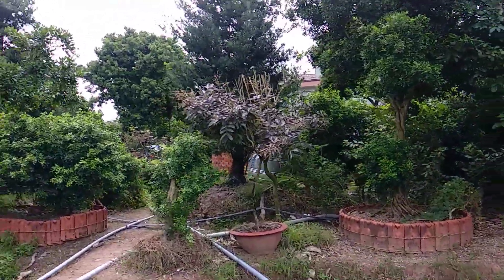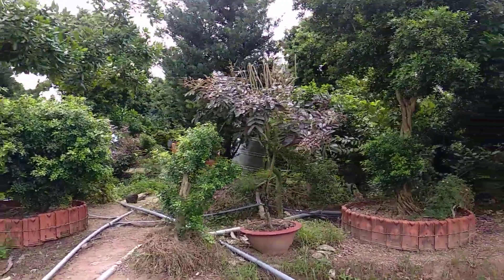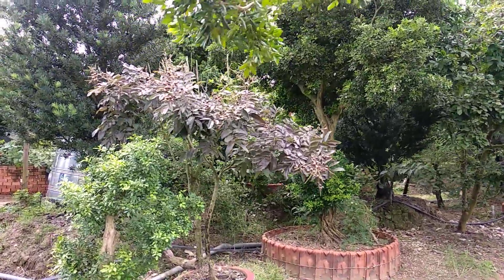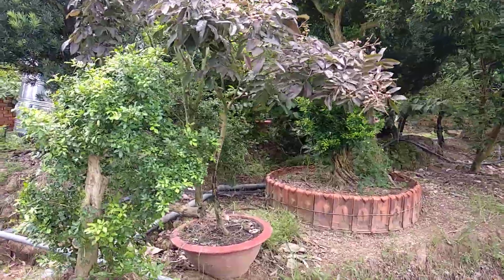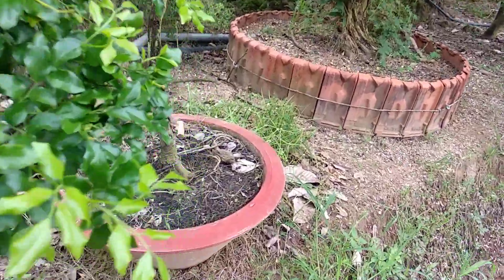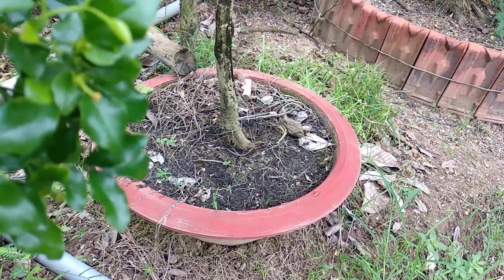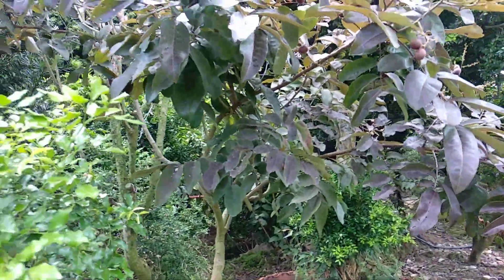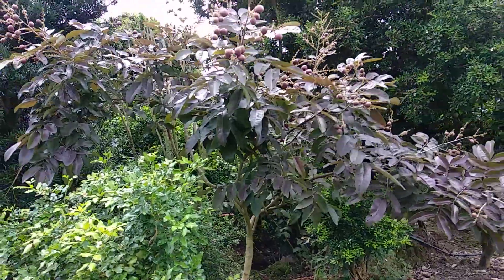Red longan and victoria regia special tree in Vietnam